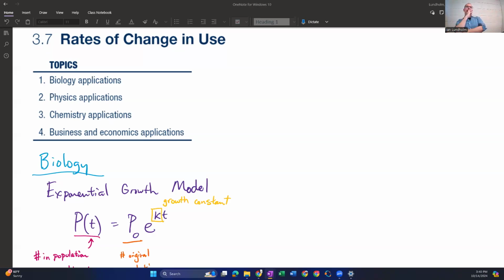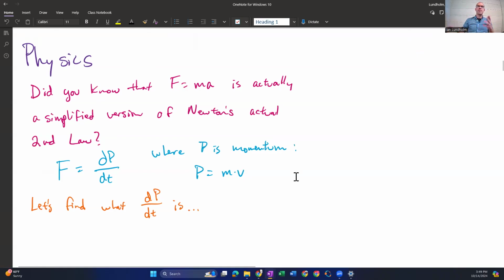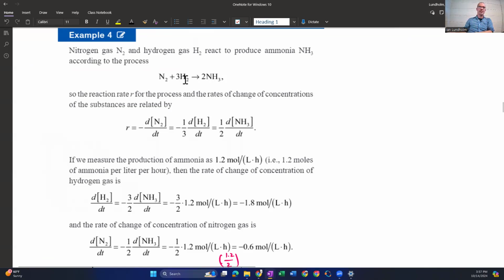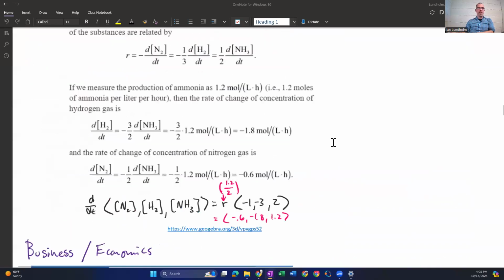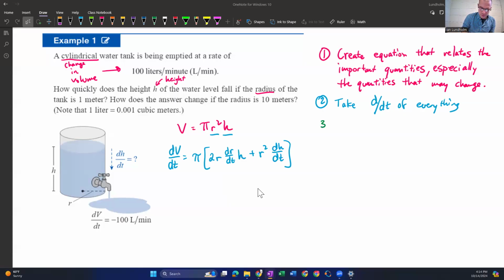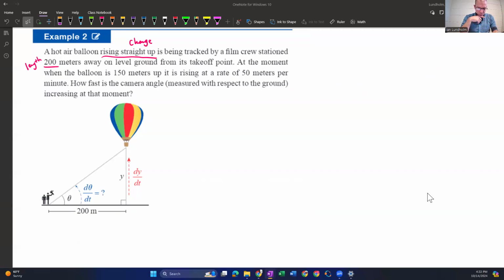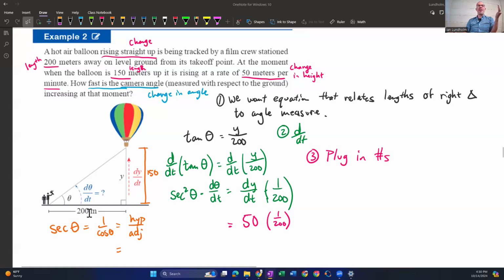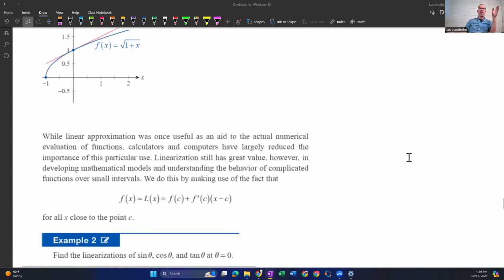3.6-3.7 Derivative Applications and Related Rates